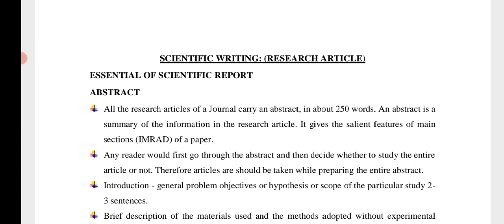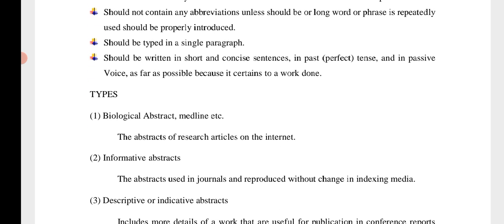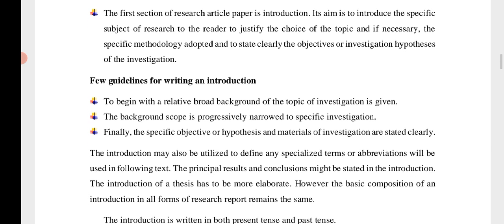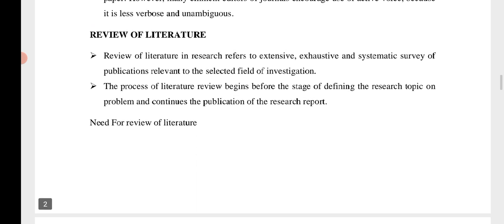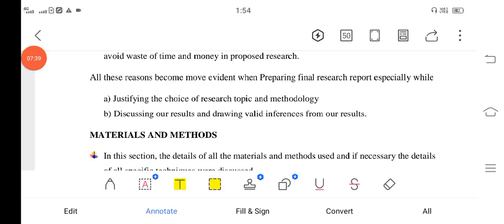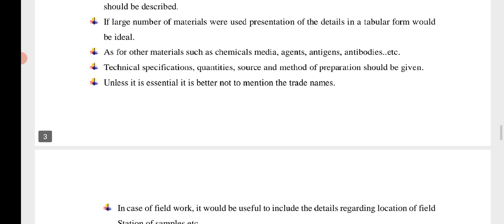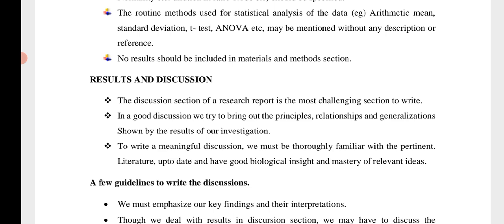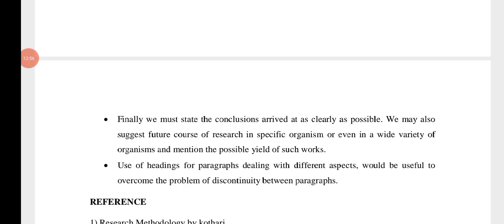Scientific Research Report